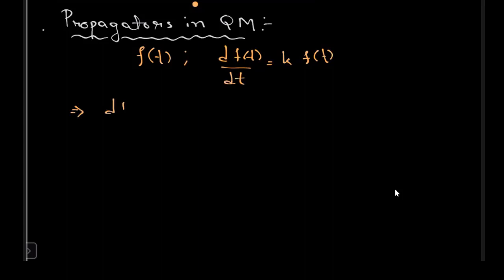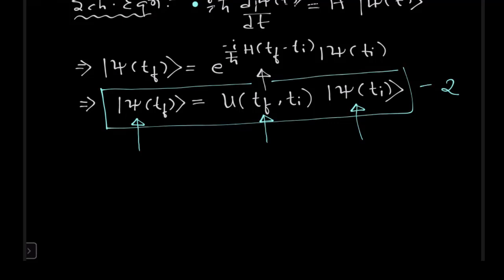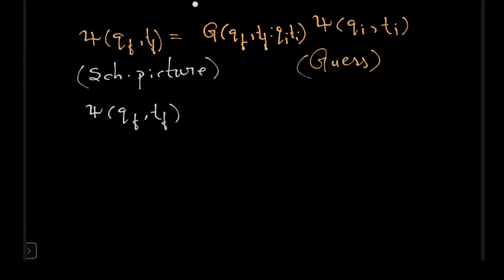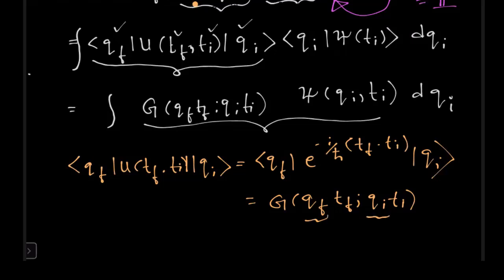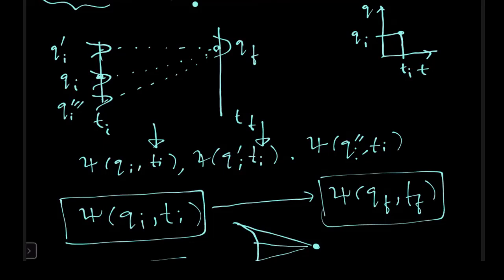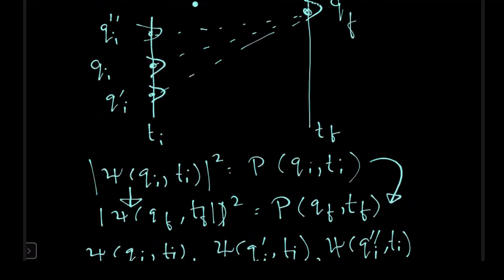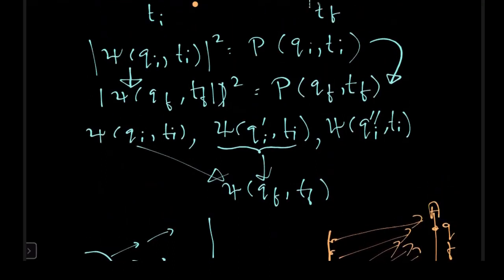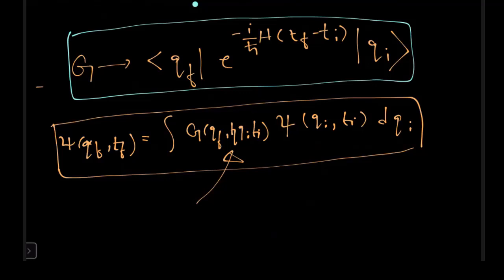PROPAGATOR | Quantum mechanics l Part 1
In this lecture will talk about propagators in quantum mechanics which are also called Green function.

and share with all.